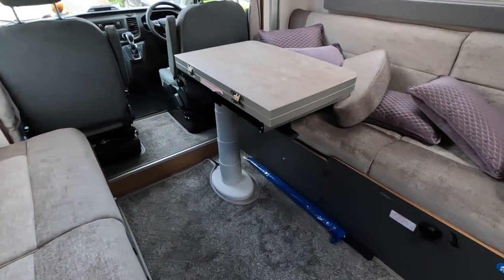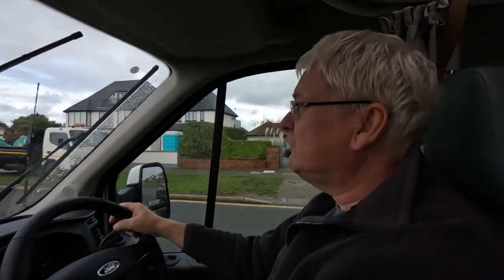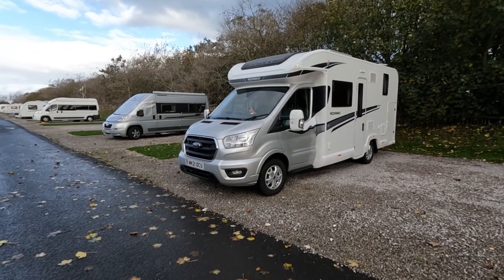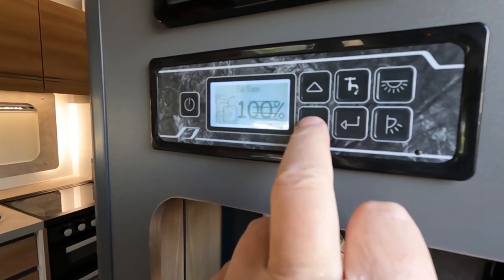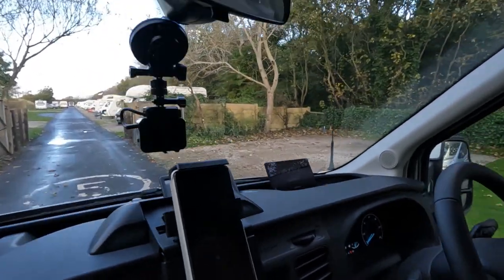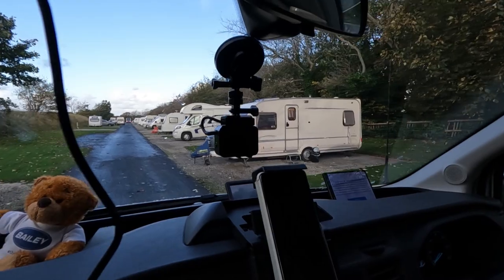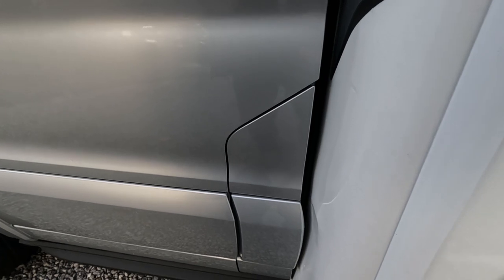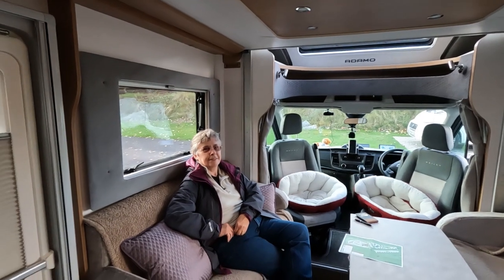Bailey Adamo 69-4 First Impressions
We take delivery of our loan Motorhome, the Bailey Adamo 69-4. These are our first impressions, which may of course, change over the next two weeks.

Chapters:
0:00 Start
0:05 Low loader delivery of the Bailey Adamo 69-4
0:12 Disclaimer
1:25 First look inside the Bailey Adamo 69-4
1:40 On the road with thebaileybear
3:20 Arriving at Southport Caravan and Motorhome Club Site
5:15 Filling Bailey Adamo 69-4 with water
7:07 Bailey Adamo 69-4 Internal Controls
7:23 Bailey Adamo 69-4 Ford  Transit controls
10:26 A good look around the Bailey Adamo 69-4
22:36 Bailey Adamo 69-4 Drop Down Bed
26:16 Bailey Adamo 69-4 Curtains
27:27 Bailey Adamo 69-4 Kitchen Area
34:11 Bailey Adamo 69-4 Washroom
36:15 Bailey Adamo 69-4 Rear cupboard/wardrobe
37:32 Bailey Adamo 69-4 Garage
38:10 Summary Bailey Adamo 69-4